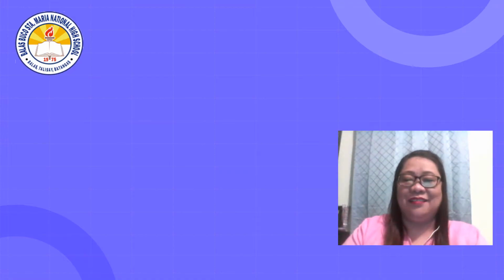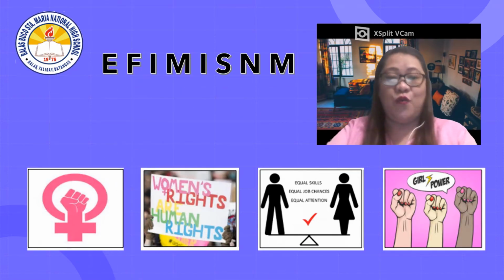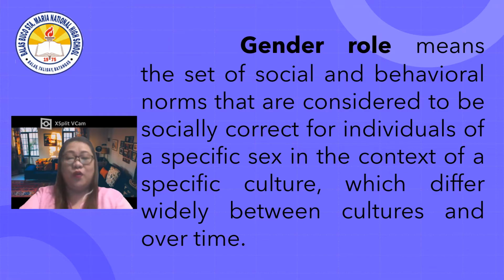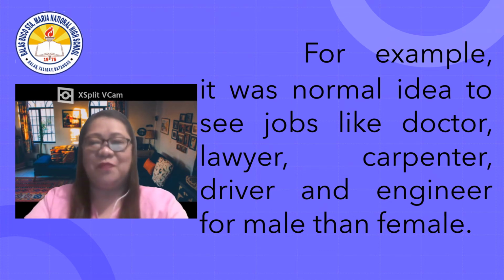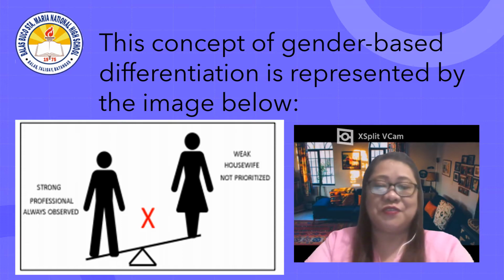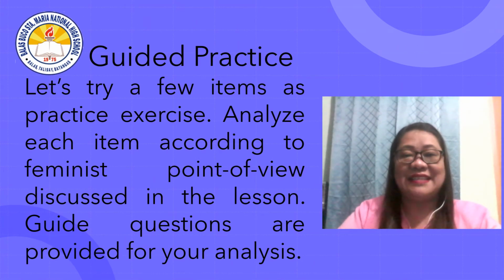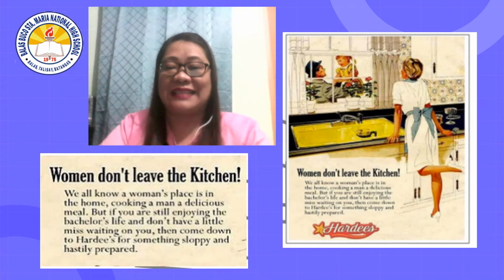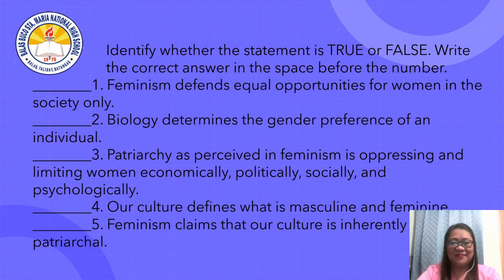EP7 Q3 Feminism